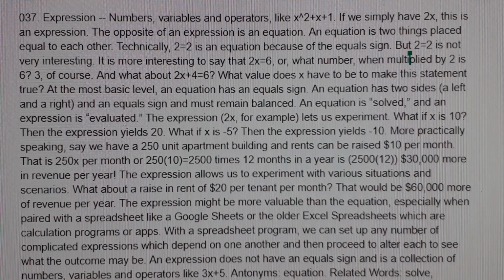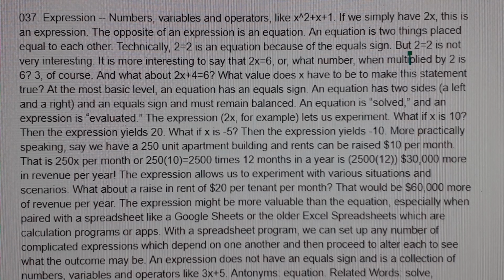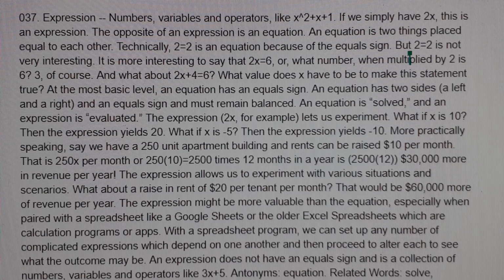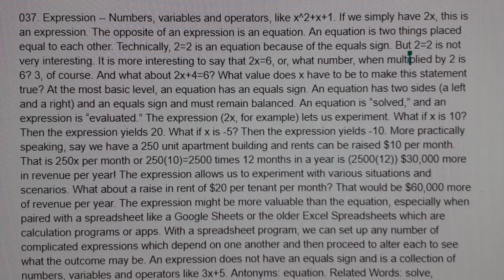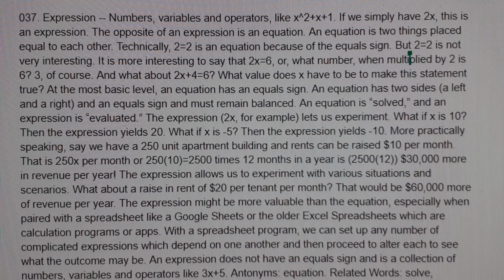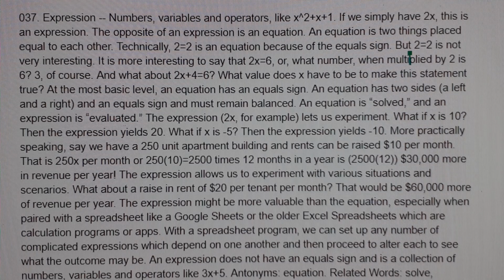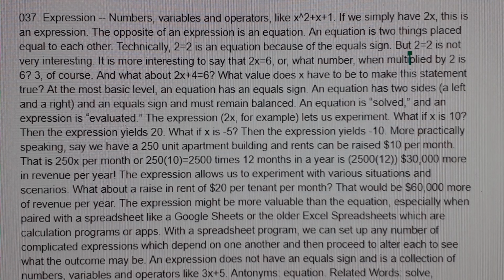CreatorMath.com Algebra 1 Vocabulary 037. Expression -- Numbers, variables and operators, like x^2+x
037. Expression -- Numbers, variables and operators, like x^2+x+1. If we simply have 2x, this is an expression. The opposite of an expression is an equation. An equation is two things placed equal to each other. Technically, 2=2 is an equation because of the equals sign. But 2=2 is not very interesting. It is more interesting to say that 2x=6, or, what number, when multiplied by 2 is 6? 3, of course. And what about 2x+4=6? What value does x have to be to make this statement true? At the most basic level, an equation has an equals sign. An equation has two sides (a left and a right) and an equals sign and must remain balanced. An equation is “solved,” and an expression is “evaluated.” The expression (2x, for example) lets us experiment. What if x is 10? Then the expression yields 20. What if x is -5? Then the expression yields -10. More practically speaking, say we have a 250 unit apartment building and rents can be raised $10 per month. That is 250x per month or 250(10)=2500 times 12 months in a year is (2500(12)) $30,000 more in revenue per year! The expression allows us to experiment with various situations and scenarios. What about a raise in rent of $20 per tenant per month? That would be $60,000 more of revenue per year. The expression might be more valuable than the equation, especially when paired with a spreadsheet like a Google Sheets or the older Excel Spreadsheets which are calculation programs or apps. With a spreadsheet program, we can set up any number of complicated expressions which depend on one another and then proceed to alter each to see what the outcome may be. An expression does not have an equals sign and is a collection of numbers, variables and operators like 3x+5. Antonyms: equation. Related Words: solve, evaluate, spreadsheet, numerical model.

Expression
Numbers, variables and operators, like x^2+x+1
Two sides of an equal sign which must remain balanced
Requiring one step to complete
Requiring more than one step to complete

Good luck!